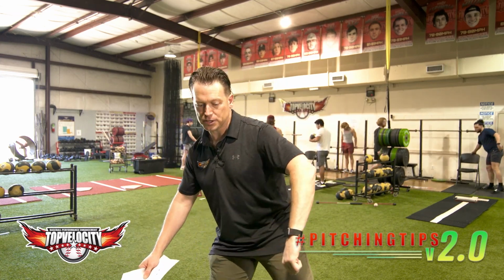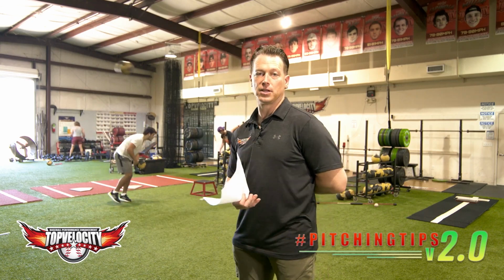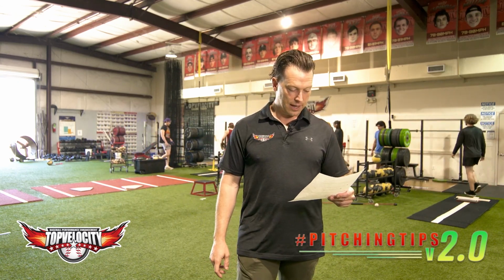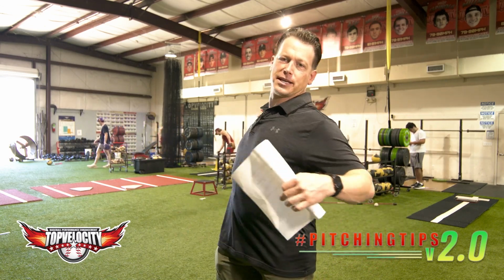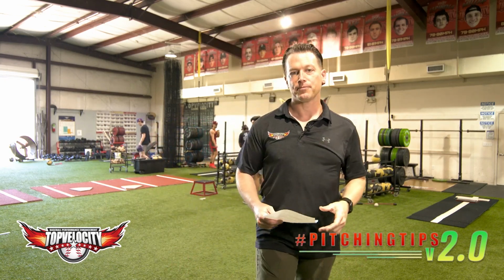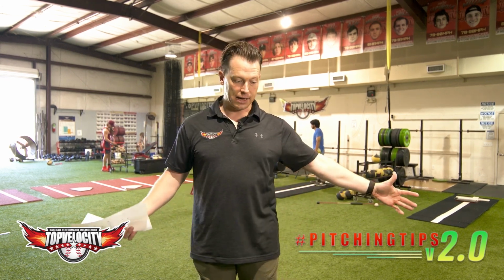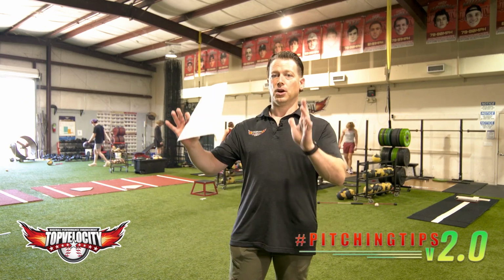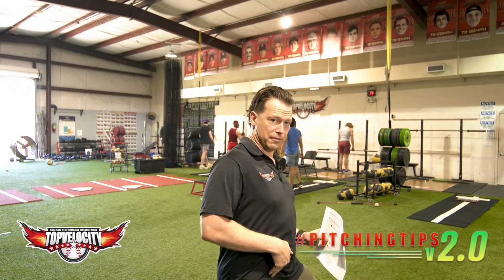🔥𝗦𝗧𝗢𝗣 𝗽𝘂𝗹𝗹𝗶𝗻𝗴 𝘆𝗼𝘂𝗿 𝗴𝗹𝗼𝘃𝗲 & 𝗺𝗮𝘀𝘁𝗲𝗿 𝘁𝗵𝗲 𝗸𝗶𝗻𝗲𝘁𝗶𝗰 𝗰𝗵𝗮𝗶𝗻!🔥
In this episode of the @TopVelocity PitchingTips Show V2.0 we answer the questions below

1) so what do i do instead of pulling my glove ?
2) How do you prevent arm drag?
3) Should I decrease my stride length to facilitate flection in the back leg?

⚡TopVelocity Products